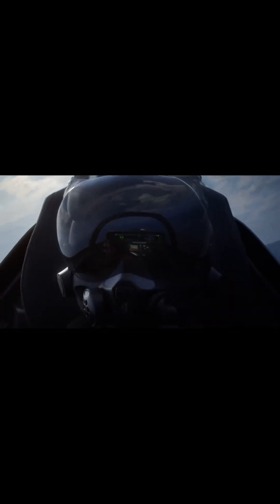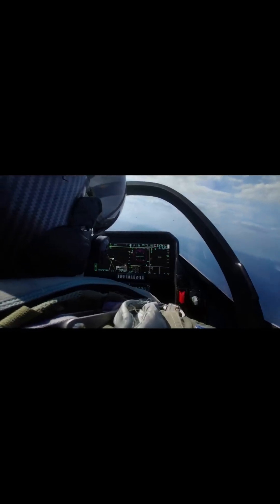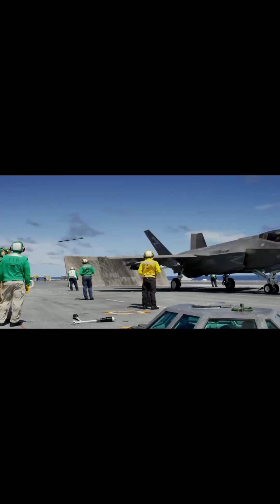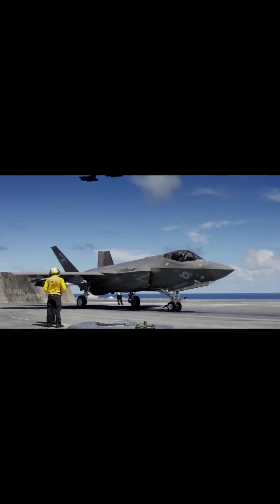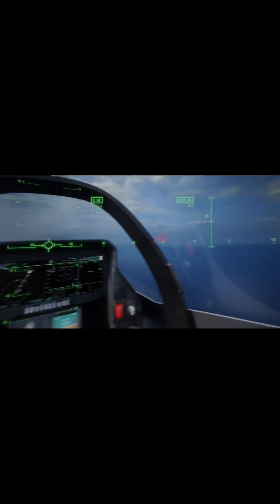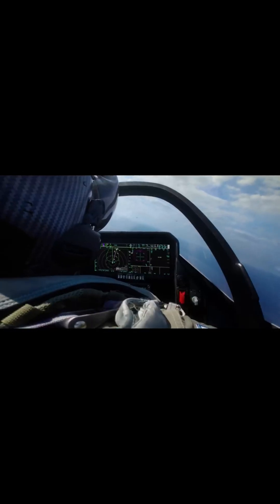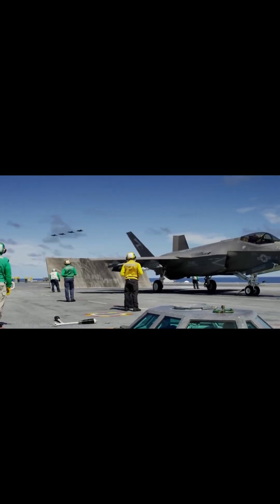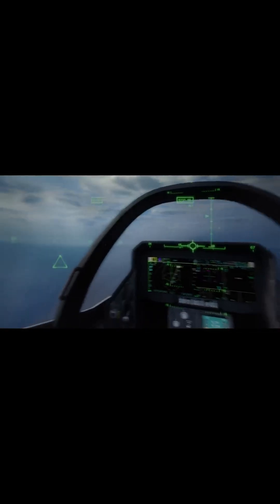Life at Mach Speed: How Helmets Keep Fighter Pilots Safe and Connected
Dive into the high-flying world of fighter pilots as we explore how advanced helmet technology ensures their safety and connectivity at mach speed. This video unveils the intricate design and innovative features of modern helmets, demonstrating how they protect against extreme conditions and facilitate crucial communication. Join us for thrilling insights, expert interviews, and stunning visuals that showcase life in the cockpit like never before!